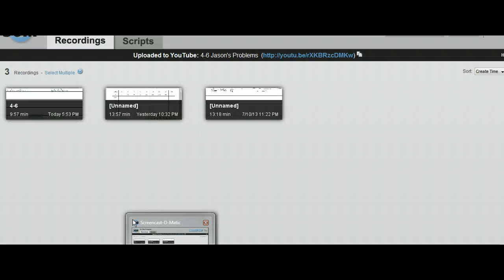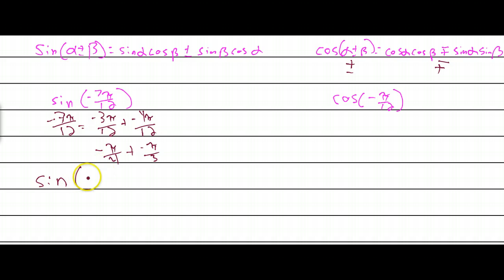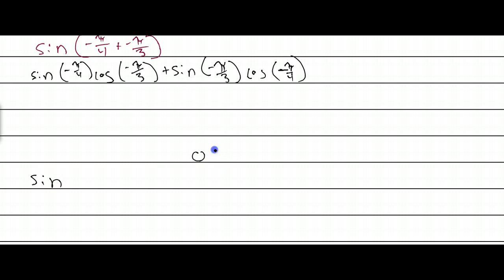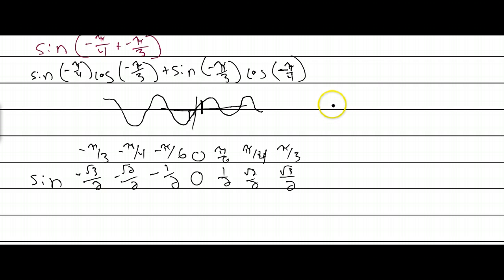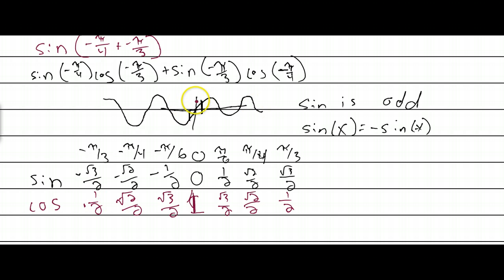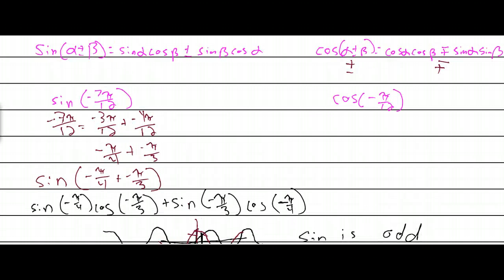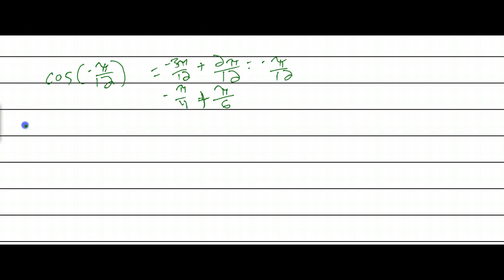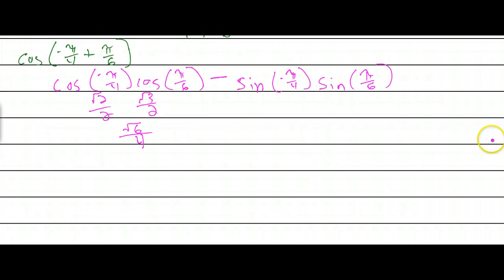problem 7- jason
sum of angles